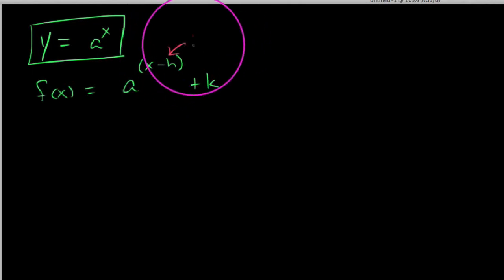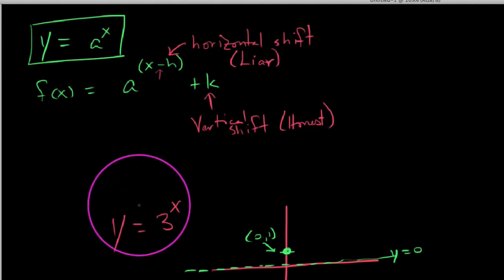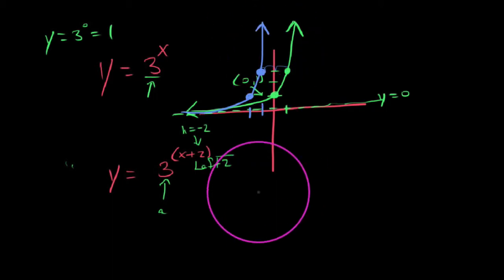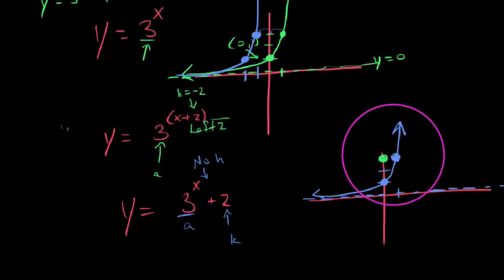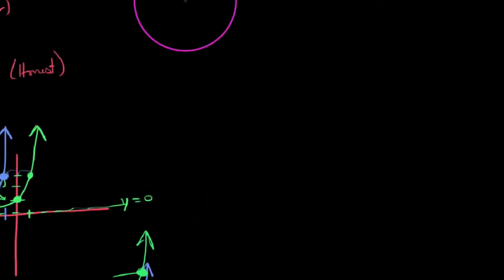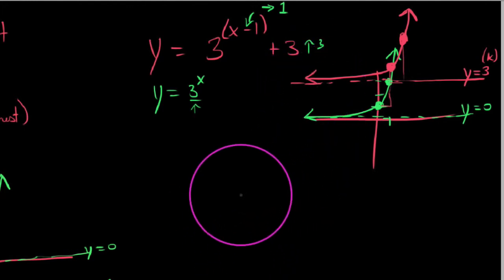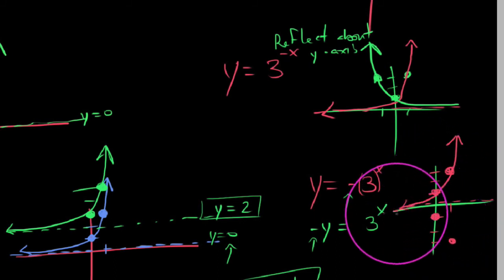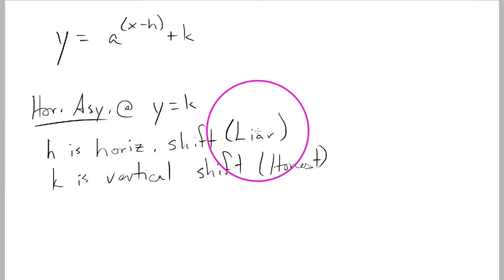HPC 3.1.3, Transformations of Exponential Function Graphs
In this video I go over how to sketch graphs of exponential functions that have been transformed.  I cover both horizontal and vertical translation.  Also reflections about the x-axis and y-axis.